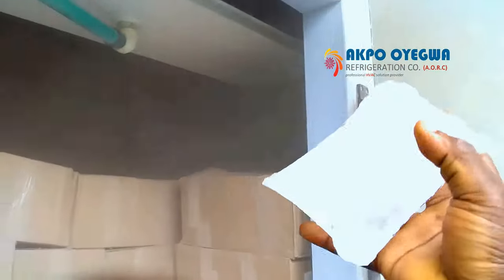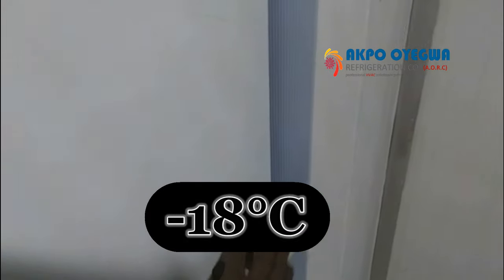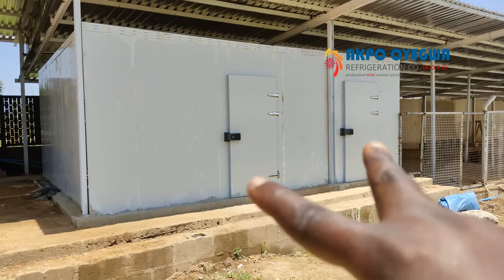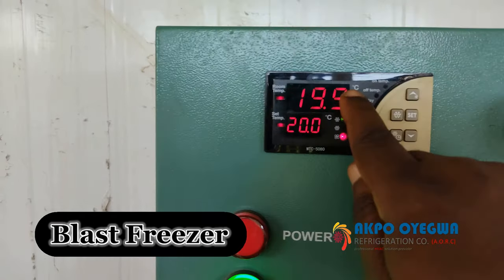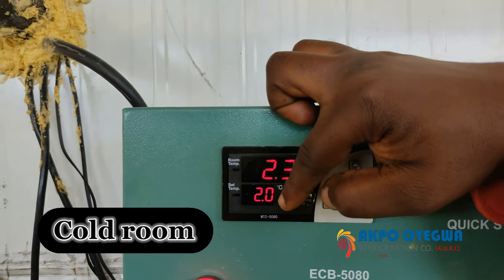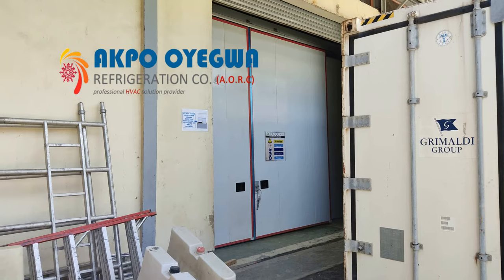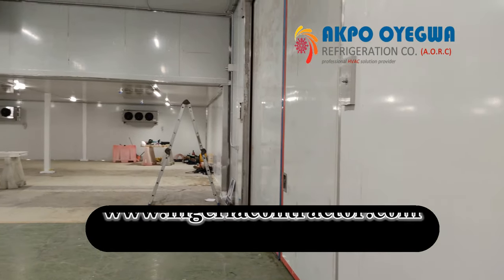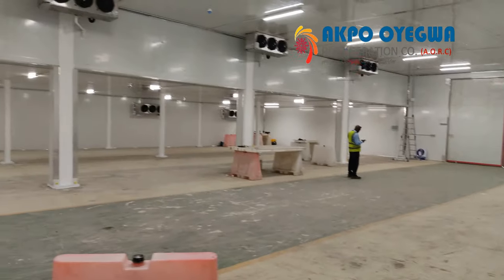Cold room, Blast freezer, Walkin Freezer and Cold Storage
Cold room Blast freezer and Cold Storage

Akpo Oyegwa Refrigeration Company is the leading cold room manufacturer offering diverse range of cold rooms, blast freezers and chillers for commercial use.

BLAST FREEZER
The difference between a cold-room and a blast freezer is mainly the temperature range and the speed at which the cooling temperature is achieved

A blast freezer is designed to be colder and have the ability to freeze rapidly than an average cold-room.

We have been able to design blast freezers with temperatures ranging between -40°C to +10°C.

REFRIGERATED CONTAINER PRICE

PURPOSE OF REEFER CONTAINER
A reefer container is a refrigerated container with a confined space where low temperature is maintained constantly also a refrigerated container is used for transporting temperature-sensitive cargo such as perishable cargo, frozen food packages, frozen fish, meat, sea food, fresh fruits, vegetables, vaccines, blood bank, wine, beer, soft drinks, dairy products etc.

We also have Refrigerated Containers | Reefer Container for Sale

Reefer container for sale in Nigeria at an affordable rate.